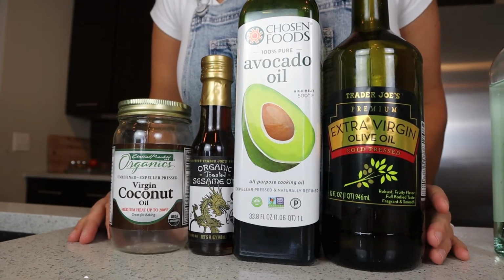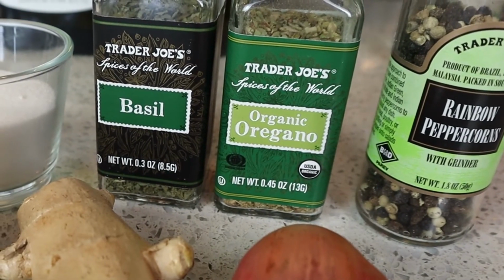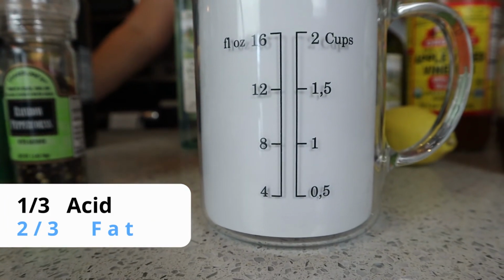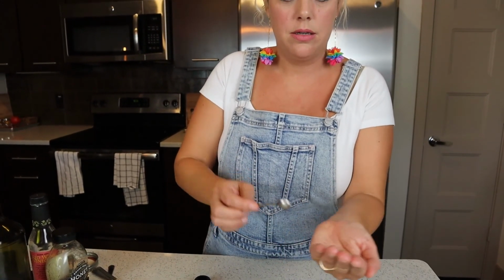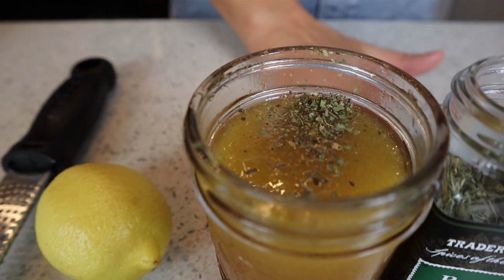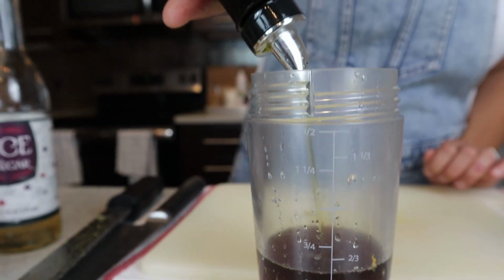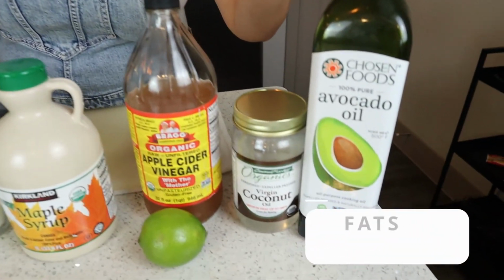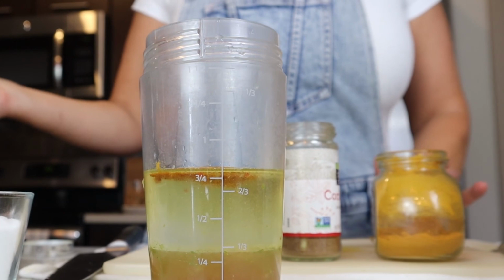Learn basic Vinaigrettes | Teachable Series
2chefs Teachable Series is designed to teach you how to create your own recipes using basic cooking methods. We will walk you through the methods and teach you step by step so you can follow along at a slower more detailed pace.

This video is all about making a basic vinaigrette. Mara guides you through 3 different vinaigrette styles, explaining how to use flavor enhancing ingredients and specific ratios for your fats and acids, that will ensure you end up with a flavorful dressing every time. This video will give you the  confidence to throw together a flavorful dressing for any salad using what you already have in your pantry.

Amazon Link to Oxo Shaker